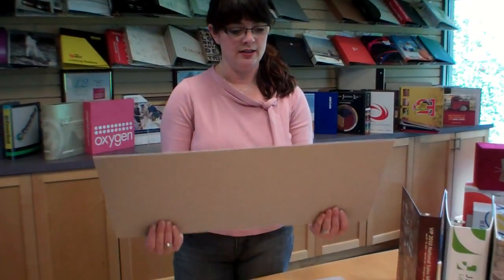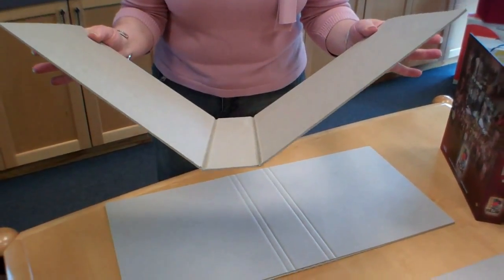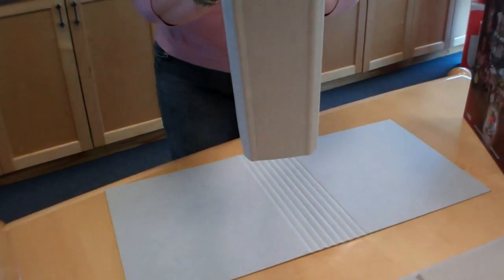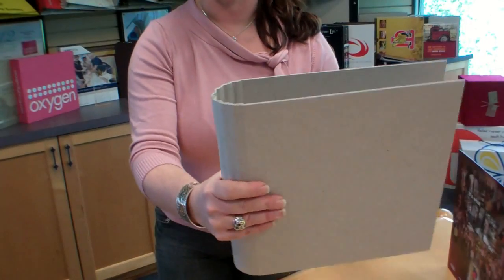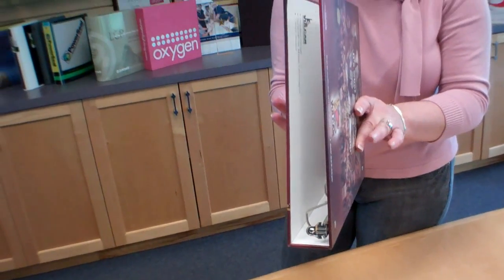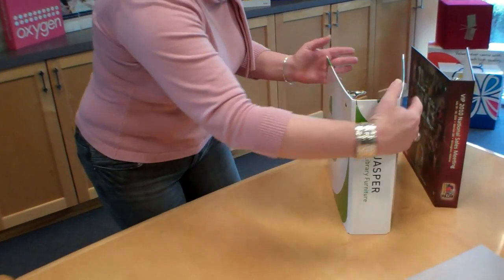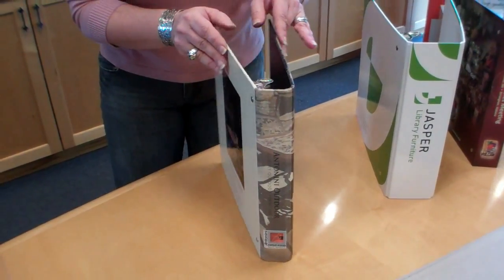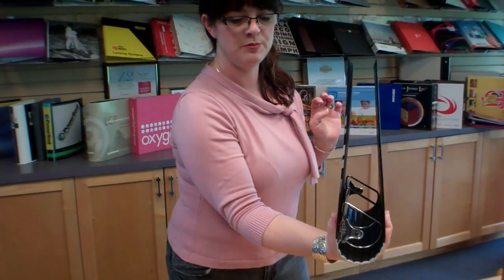Casemade Turned Edge Binder Styles from Vulcan Information Packaging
Casemade binders, also called turned edge binders can be made with several style hinges. This video shows a brief overview of the most common styles in the industry. Routed flat, euro flat, semi euro or euro-4 and roundback.

Don’t forget to Like and Follow us on…